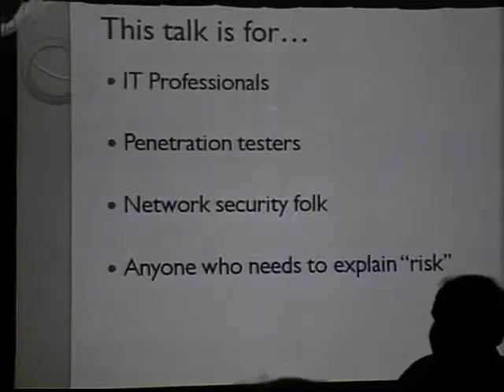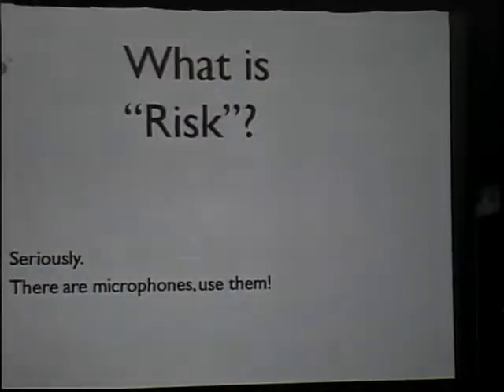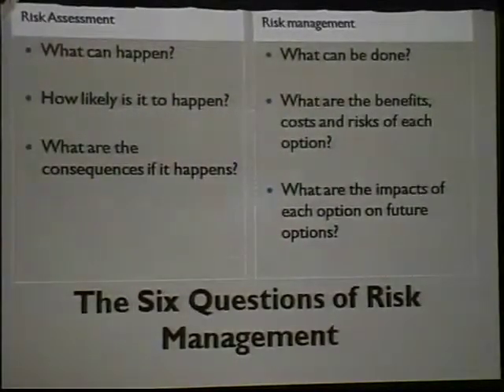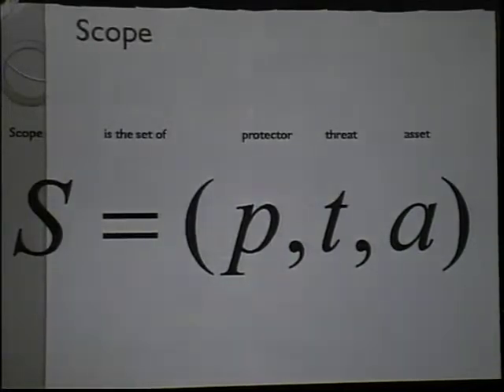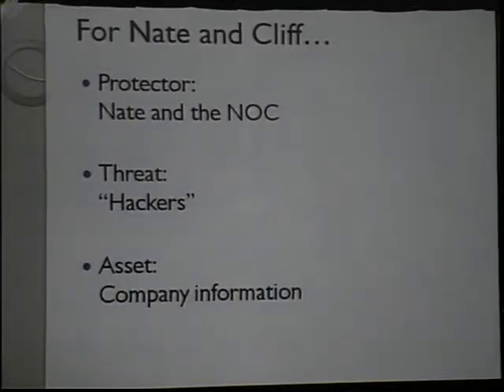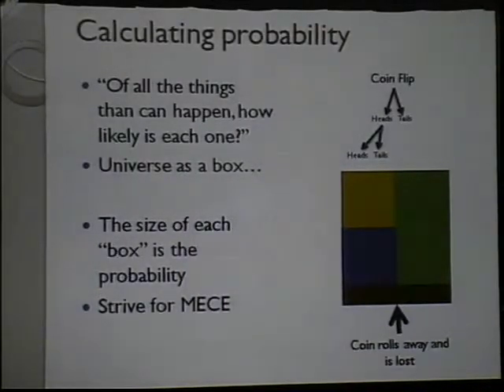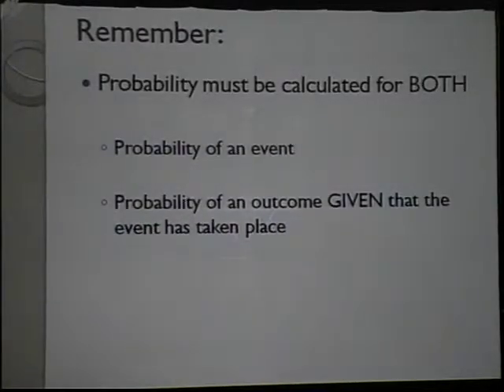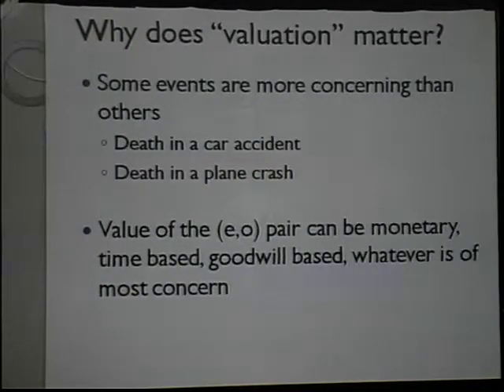The Next HOPE (2010): Risk Analysis for Dummies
Friday, July 16, 2010: 9:00 pm (Bell): We all get that "gut feeling" about what is risky, but how do we communicate that to managers or other people in a meaningful way? And how can we determine what risks are worse than others in a justifiable manner? How do you even define "risk?" In this talk, you'll learn about the most up to date methods of identifying risk, evaluating risk, and communicating risk to others, as well as some models used by the U.S. government and others to identify attack targets, evaluate building security, diagram attacks, and more. And no math problems harder than simple addition, guaranteed.

Hosted by Nick Leghorn